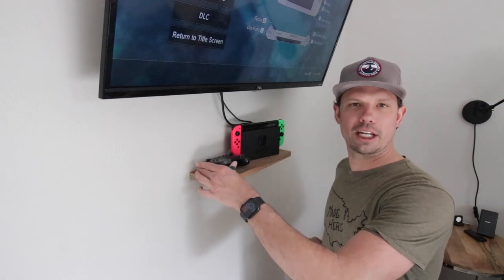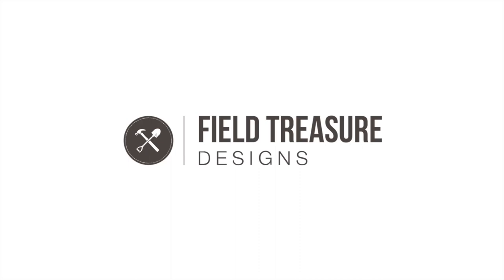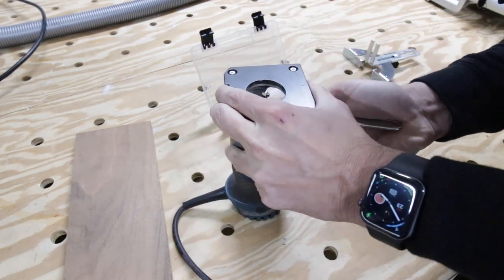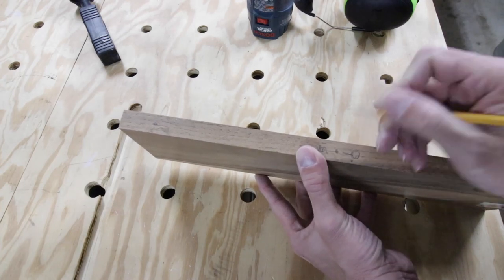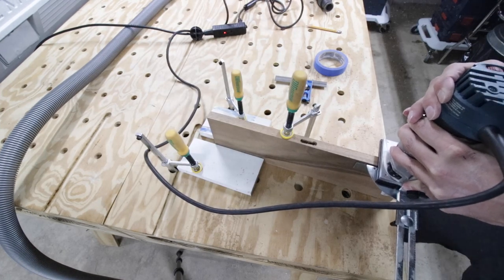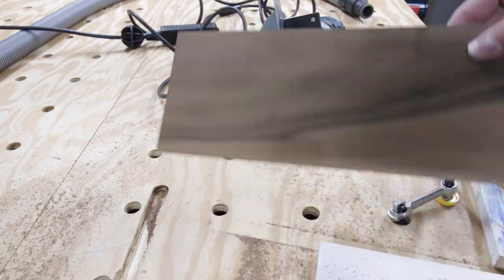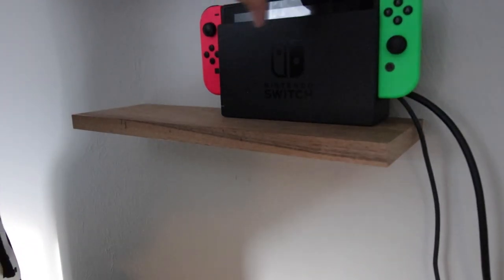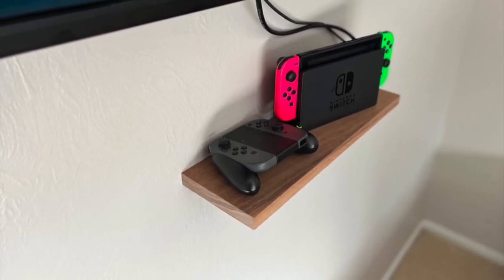How to Make a Floating Shelf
Keeping the Nintendo Switch on the floor was too cluttered so I made this floating shelf out of a piece of walnut that I have had for years! Now the components are neatly stored under the TV on the wall. Using a "Keyhole Router Bit" I was able to make this project happen easily. Link for the router bit and details below.

TOOL LINKS
Keyhole Router Bit (1/4" Shank)
Bosch Colt Router with Guide
Bosch 12v Drill/Driver
DeWalt 20V MAX 7-1/4-Inch Miter Saw
DeWalt 20V MAX XR 20V Battery, 5.0-Ah
Bosch Dust Extractor
Bosch Vacuum Hose
4' Level

NINTENDO SWITCH
Nintendo Switch Set

Canon 80D Camera
iPhone 13
Video Editing Software
Blue Yeti Mic for recording to computer

Thanks for checking out my How to Make a Floating Shelf Video.